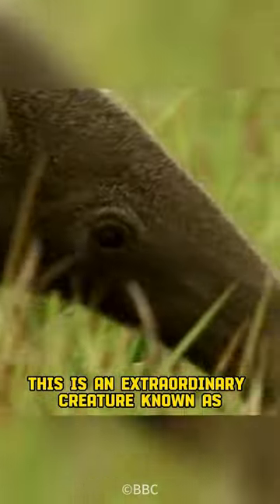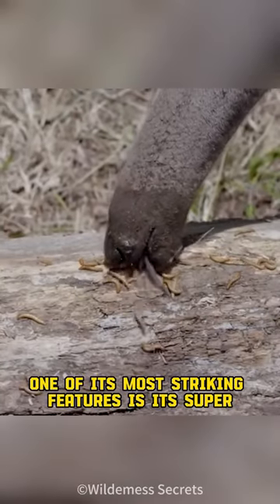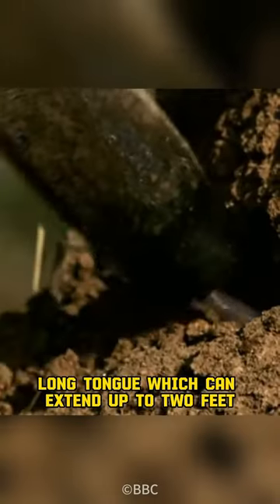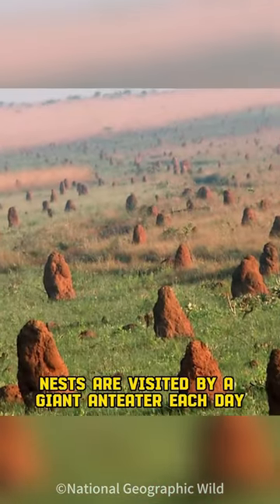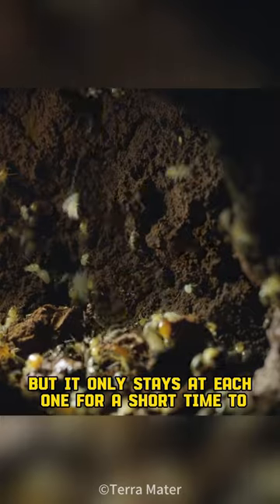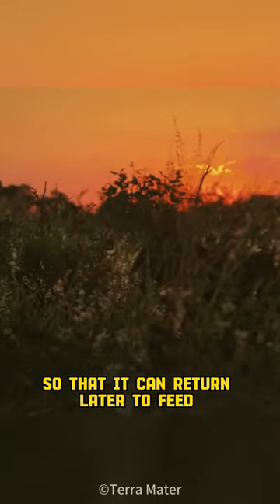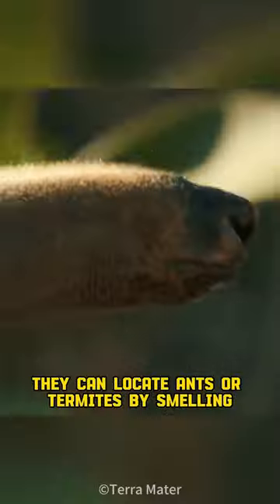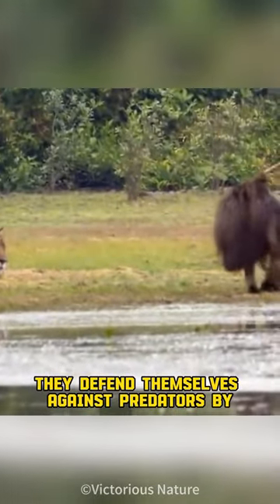Anteater | Termite detector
Do you know they can eat 35000 termites each day?